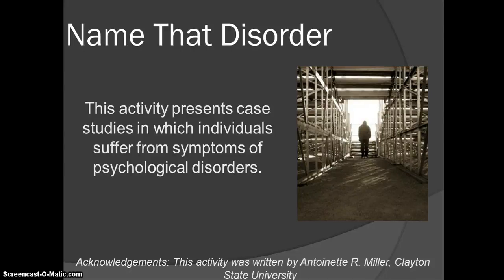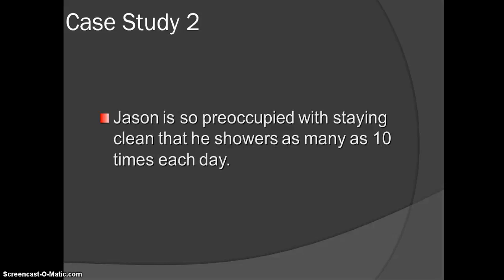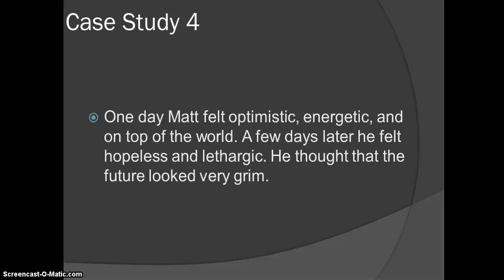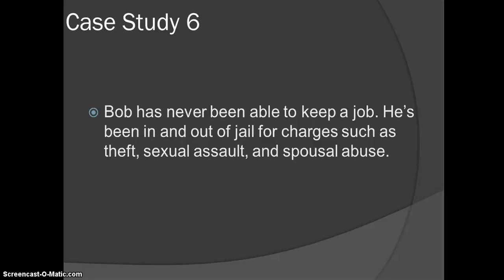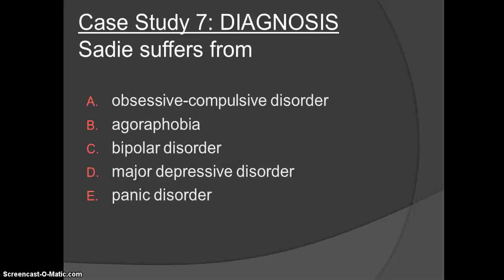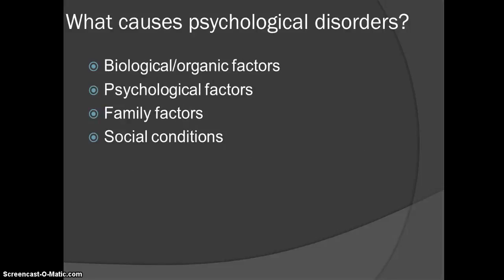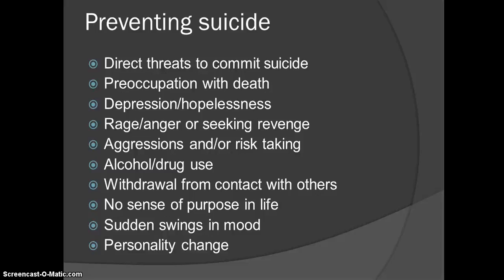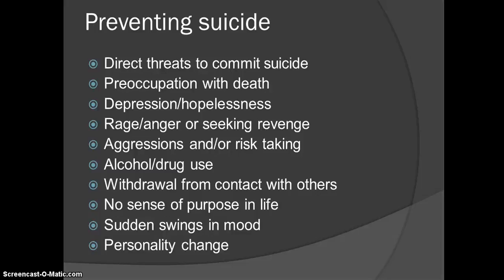Psychological disorder part 2